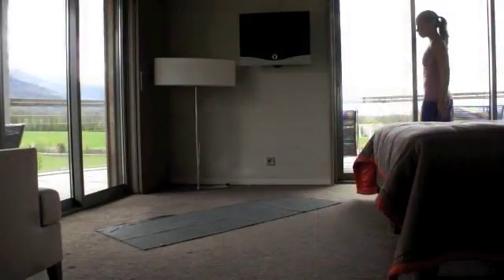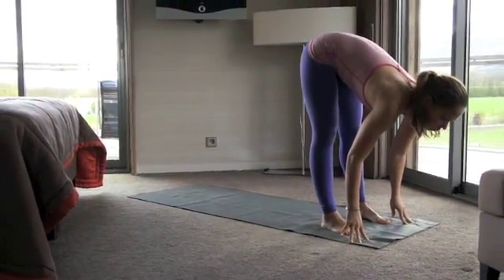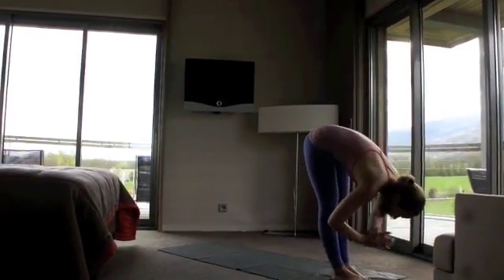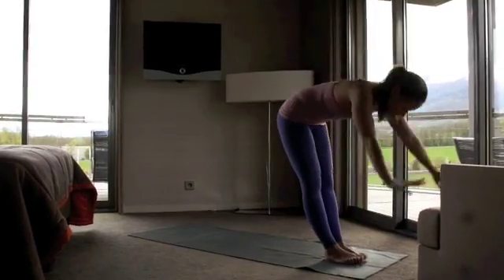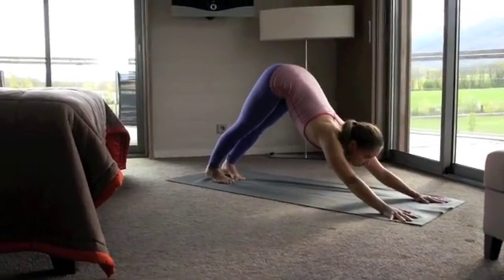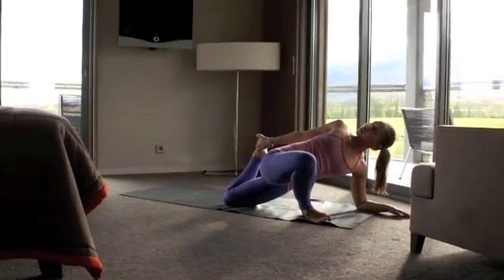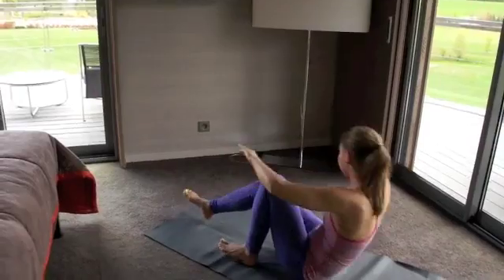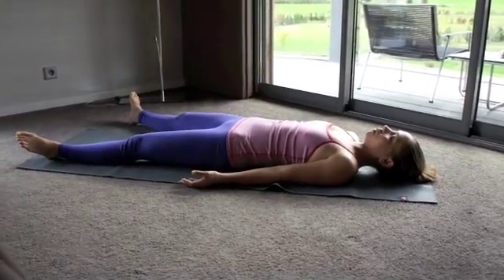Alesha's Vinyasa Road Warrior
A powerful flow to keep up your vinyasa yoga practice on the road.